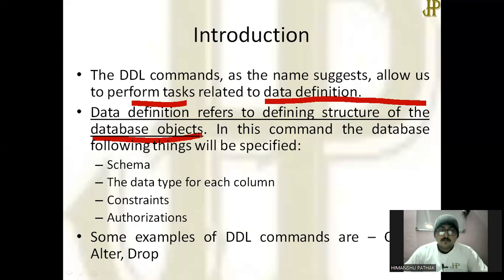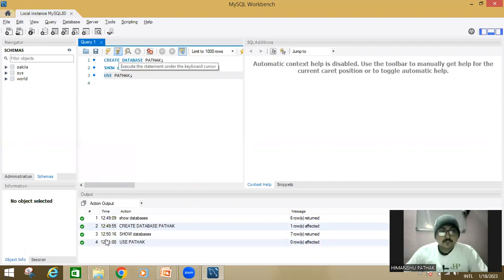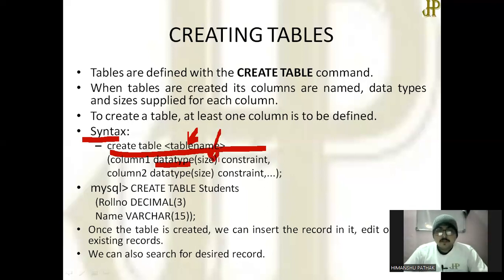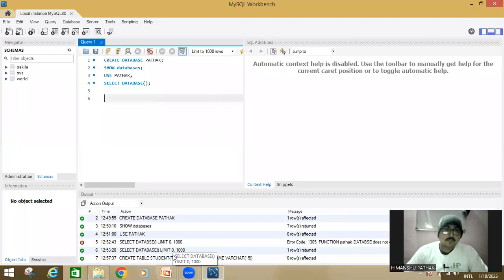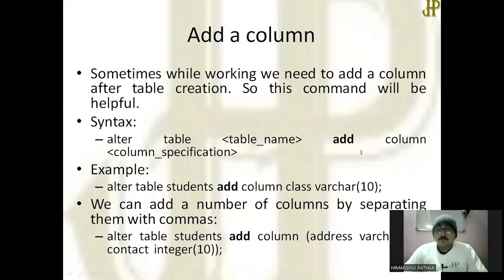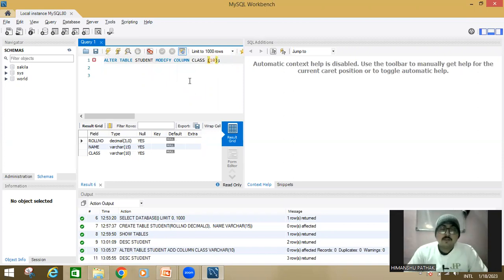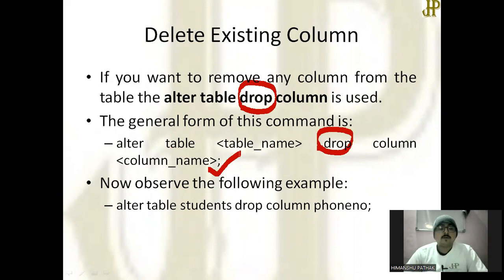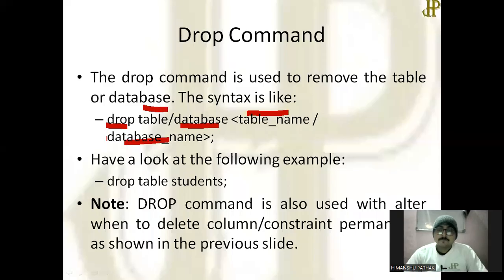DDL commands in MySQL | DBMS | CBSE | Class 11 | Information Practices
This video will describes about various DDL commands like CREATE, ALTER and DROP command,
introduction to DDL commands,
data definition language,
how to create database in mysql,
database creation in mysql,
table creation in mysql,
how to create tables in mysql,
modification in schema of database,
alter command in mysql,
how to add new columns in existing table in mysql,
.how to modify column specification in my sql,
how to change the name of existing column of a table in mysql,
rename column name in mysql,
delete column from table in mysql,
how to drop column from table in mysql,
how to drop the tables in mysql,'
drop table in mysql,
how to drop databases in mysql,
drop database in mysql